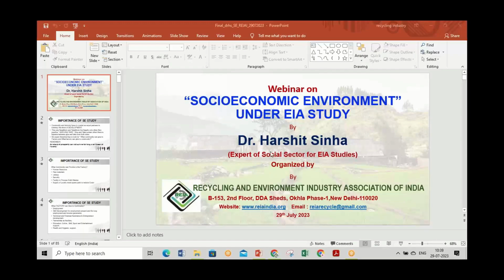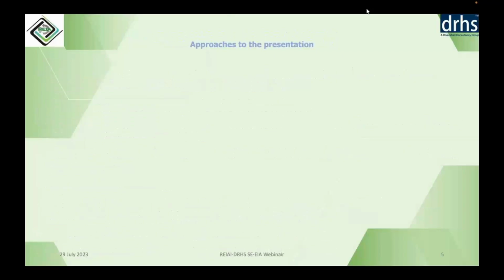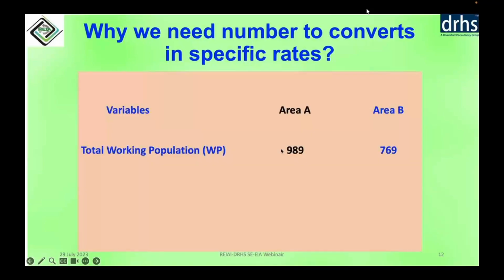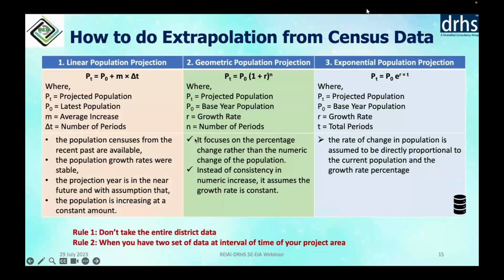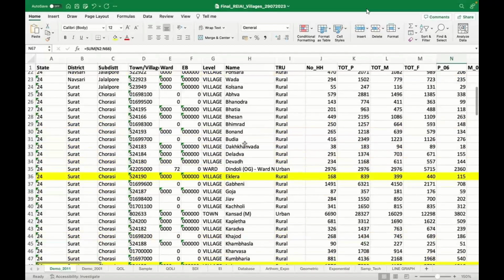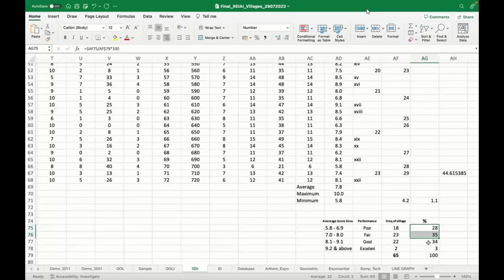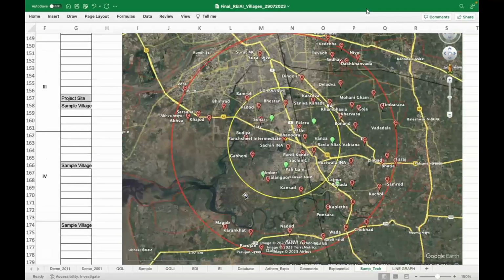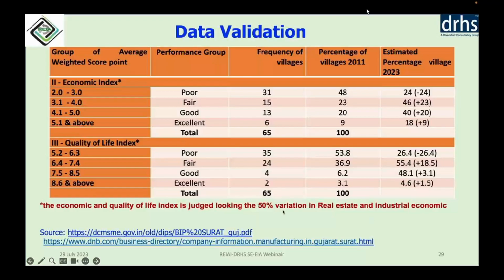Socio Economic Environment Under EIA Study 10.0a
The social sector's involvement in EIAs ensures that environmental decisions consider human welfare alongside ecological factors. It helps identify how environmental changes may affect communities, particularly vulnerable populations, in terms of health, livelihoods, and quality of life.
By incorporating social considerations, EIAs become more comprehensive and equitable. They can reveal potential social conflicts, cultural impacts, and economic consequences that might otherwise be overlooked. This holistic approach leads to more sustainable and socially acceptable outcomes.
The Webinar is based on evaluating the socio-economic environment in an EIA study typically involves a comprehensive approach to understand and assess the potential impacts of a project on the local community and economy. Here's an overview of the methodology is divided into two parts which cover topics related to scoping, baseline study - primary and secondary data collection to create a database, project activities related to the project aspect and supports impact prediction and measurement, suggest mitigations measures, stalk holder consultation (CSR/CER), execution and monitoring plan and reporting. The viewer should note that all methodology set up is based on the country’s socio-economic set-up with cultural and ethos and existing law for EIA with subsequent changes in future.
00:00 Introduction to Webinar
10:47 Confusion & Challenges in EIA
19:55 Learning objectives
24:45 Defining Project Area
29:32 Defining Socio-Economic Status
32:45 Criteria for Selecting Indicators
37:02 Conversion for creating SE Database
50:25 Extrapolation Techniques for Population Projection
01:14:29 Calculation for Index from Census data
01:32:56 Sampling Technique for Primary Data
01:46:22 Developing data tool
01:51:19 Field data for Education and Employment
01:57:28 Data Validations

@Asian Development Bank,
@Bloomberg QuickTake,
@Bombay Stock Exchange
@Confederation of Indian Industry,
@Climate Reality,
@Climate Town,
@Corporate Knights,
@Deloitte US,
@Drishti IAS ENGLISH,
@Environmental Finance,
@ESG Academy,
@ESG Insider (S&P Global),
@ESG News,
@ESG Today,
@ESRC Social,
@Ethical Corporation,
@EY Global,
@Good Investing,
@Industrial and manufacturing products,
@IAS Corridor,
@Impact Theory,
@Just Have a Think,
@Morningstar Sustainalytics,
@National Accreditation Board for Education and Training,
@National Stock Exchange,
@Our Changing Climate,
@Project Drawdown,
@PwC US,
@Rob Greenfield,
@Securities and Exchange  Board of India
@StudyIQ IAS,
@Sustainability Illustrated,
@Sustainable Brands,
@Sustainable Human,
@TED Talks,
@TEDx Talks,
@The B1G1 Foundation,
@The Economist,
@UN Climate Action,
@United Nation’s Development Funds (UNDP),
@United Nations,
@Vox Climate Lab,
@Wear I Live,
@World Bank Group,
@World Economic Forum,
@Youtube documentary,